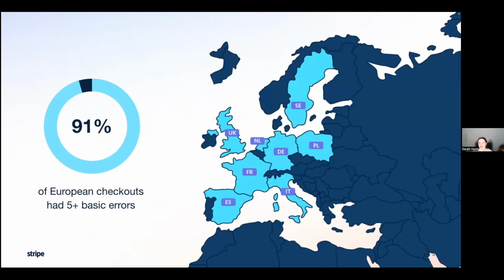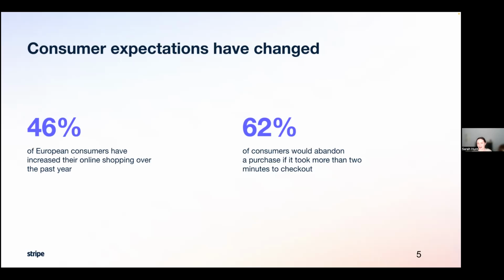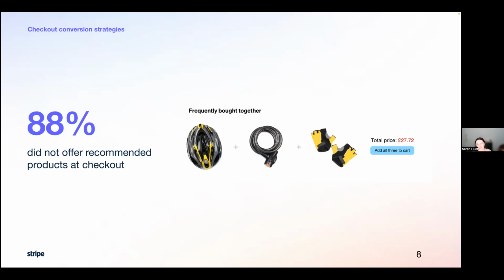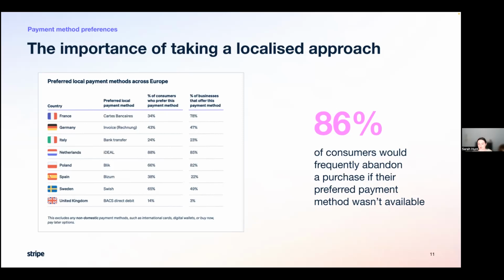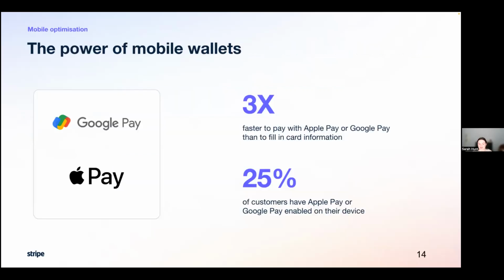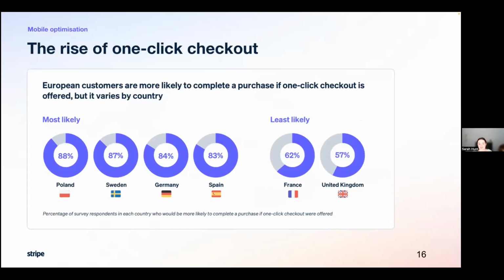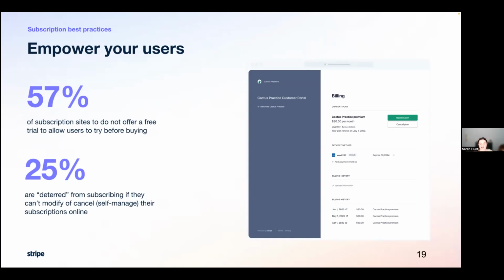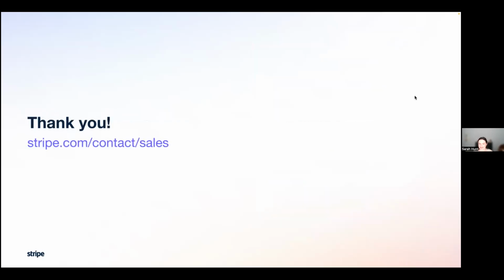Tech Bites: Learn what errors 94% of top ecommerce websites made that cost them sales.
Fintech Week 2023